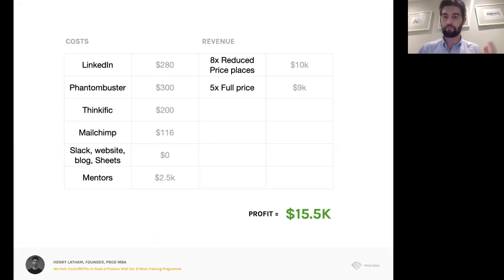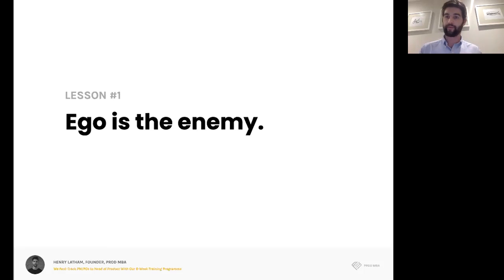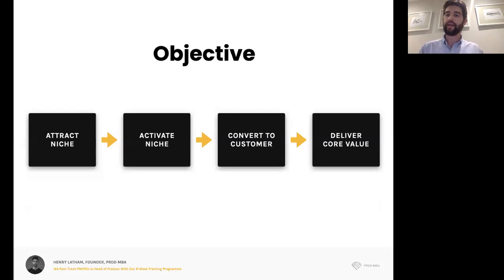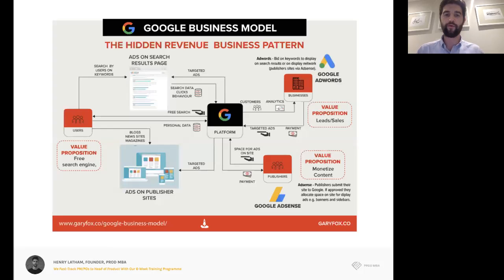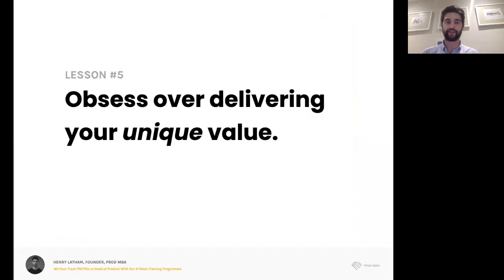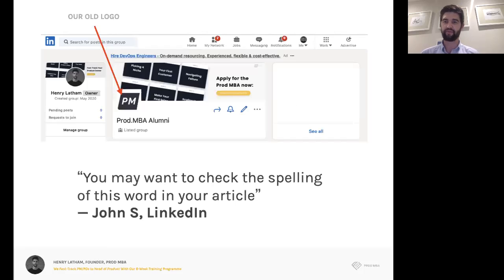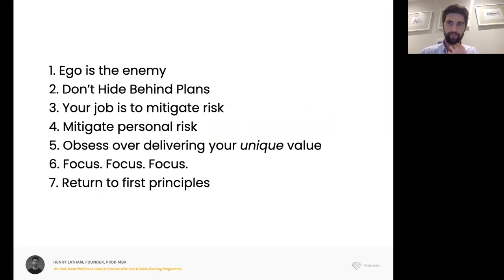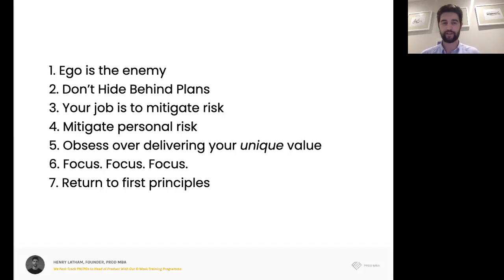Bootstrapping From Zero To Profitability in 4 Months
7 Strategies & Tactics Learnt To Become a More Effective Product Leader & Entrepreneur.

Want to learn other, practical tactics like these to fast-track your product career?

-- Contents

00:00 - Introduction
04:03 - When does a business really start?
06:52 - The Evolution from Customer Interview to Profitability
16:31 - 7 Lessons Learnt On My Journey
36:21 - Take Action
37:42 - Q&A